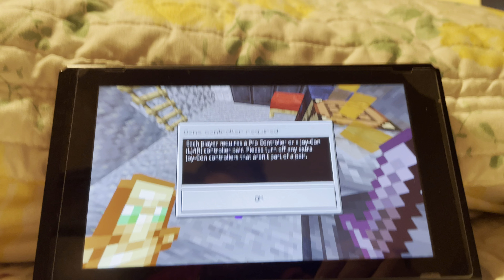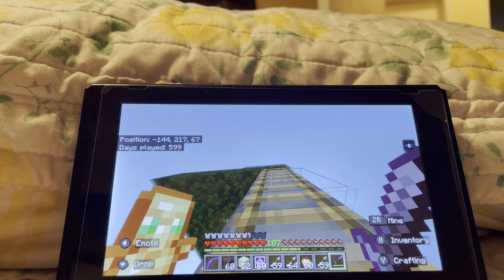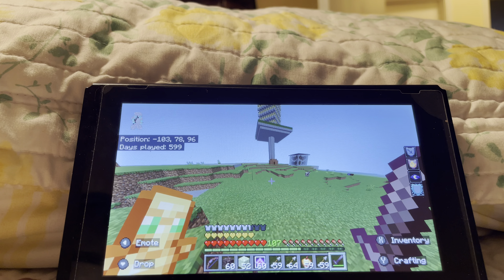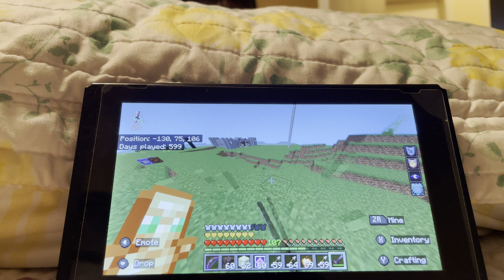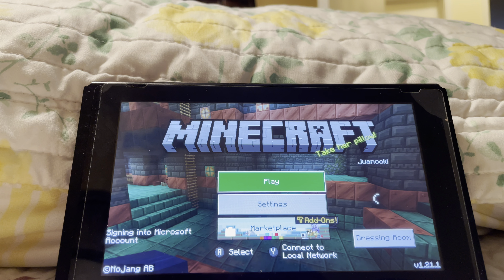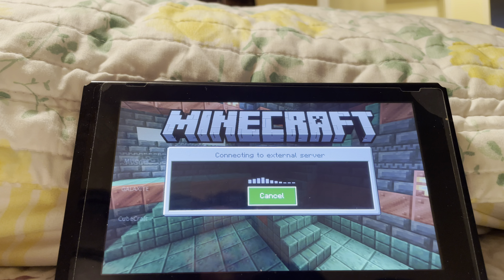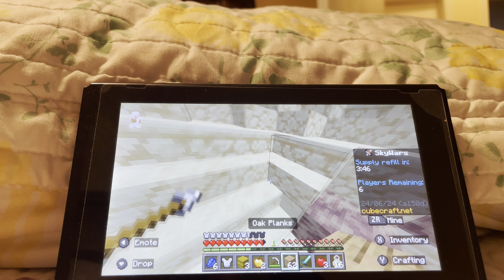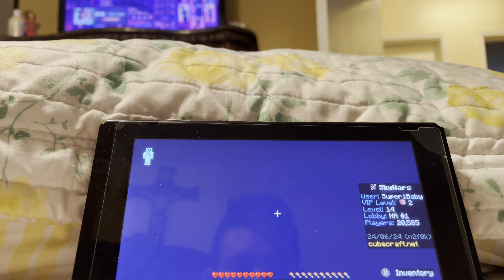Minecraft bedrock edition Nintendo switch gameplay #1